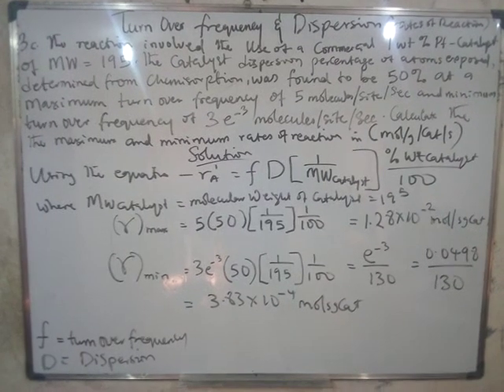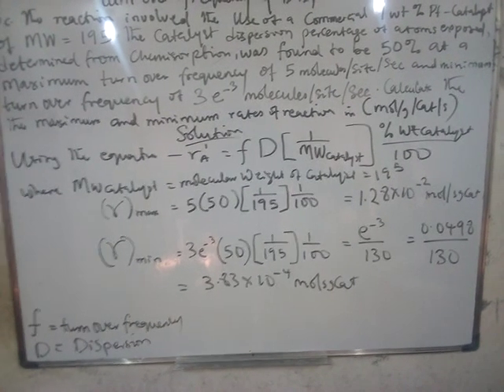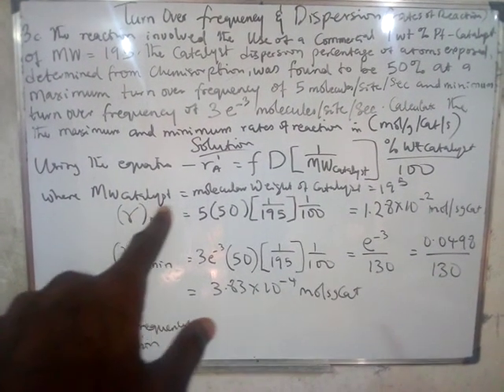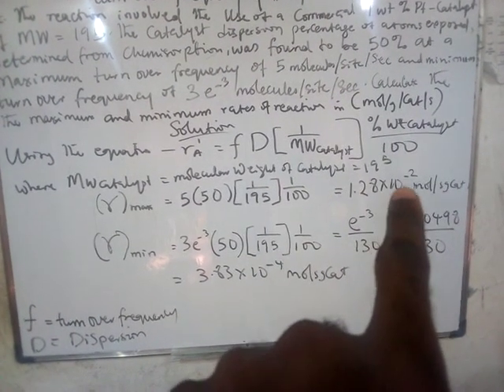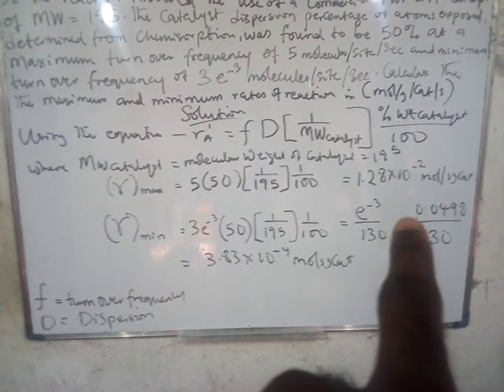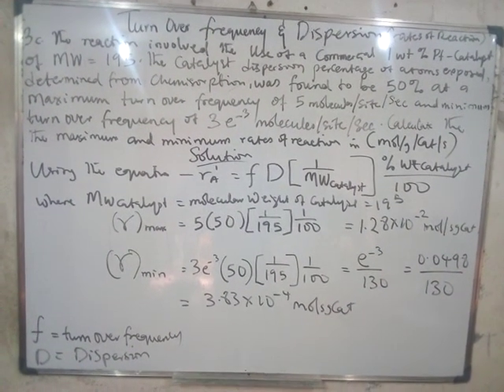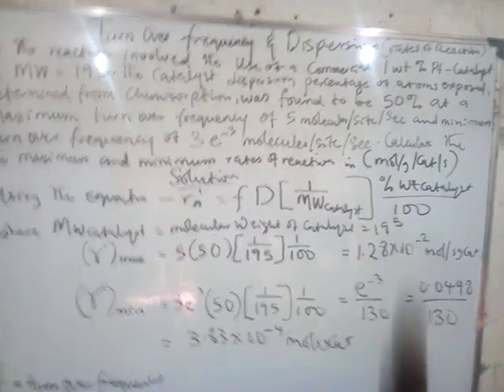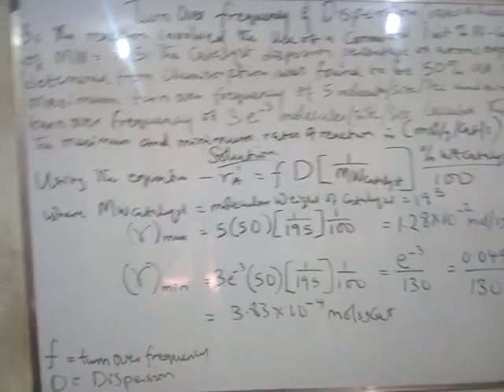Turn over frequency and dispersion